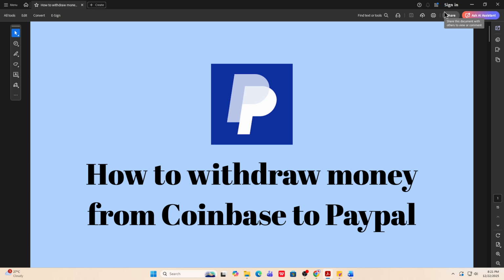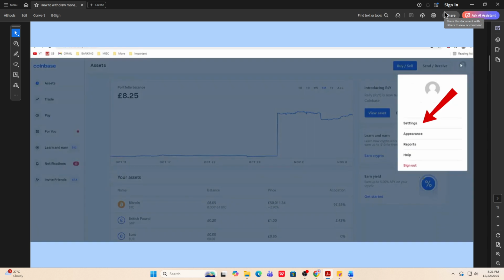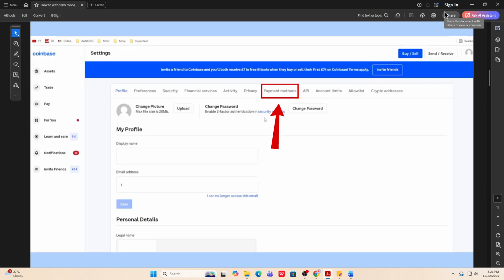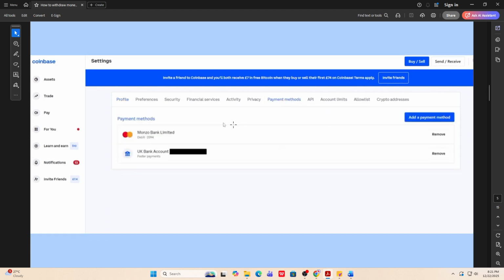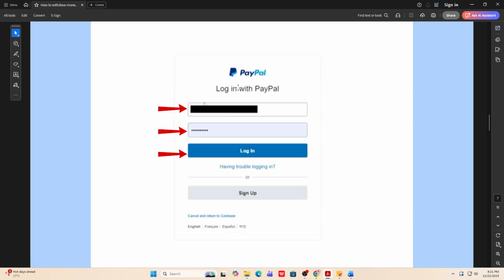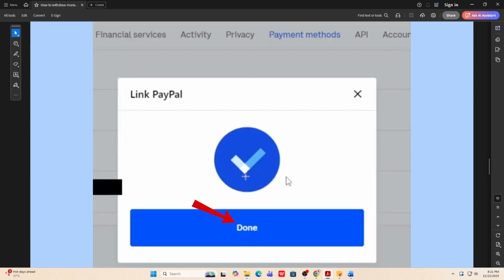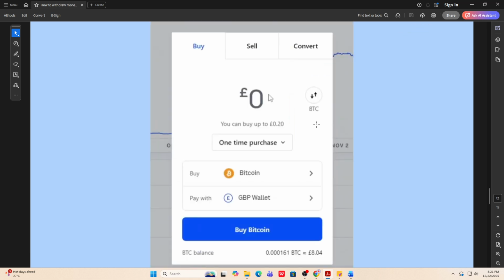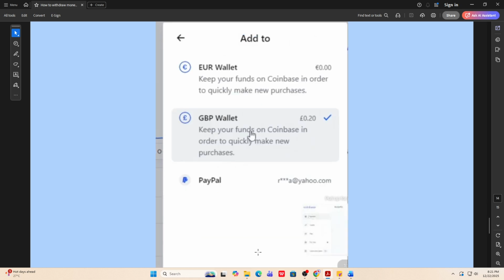How to Withdraw Money from Coinbase to PayPal [Full Guide 2026]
In today's video we cover: how to withdraw money from coinbase to paypal, coinbase to paypal withdrawal tutorial, transfer money from coinbase to paypal step by step, withdraw coinbase funds to paypal guide 2026, coinbase paypal integration explained, cash out coinbase to paypal, link paypal to coinbase account, coinbase withdrawal methods tutorial, coinbase paypal withdrawal fees explained, withdraw crypto to paypal coinbase, coinbase usd withdrawal paypal, coinbase payout to paypal not working fix, coinbase account withdrawal guide, coinbase for beginners, paypal full guide 2026